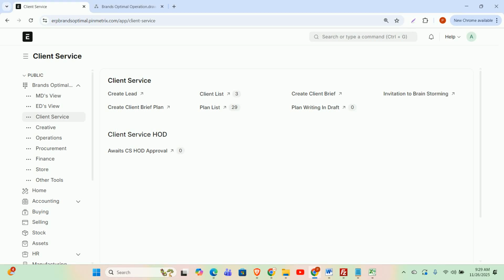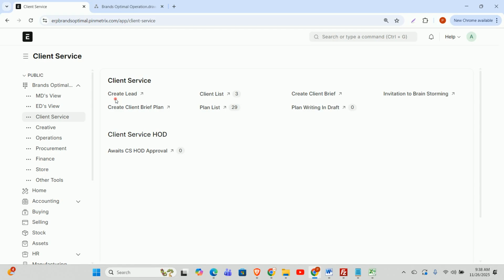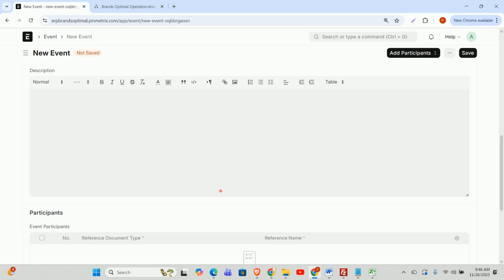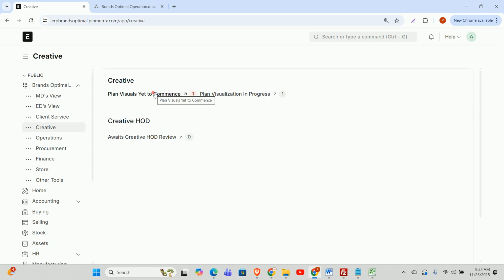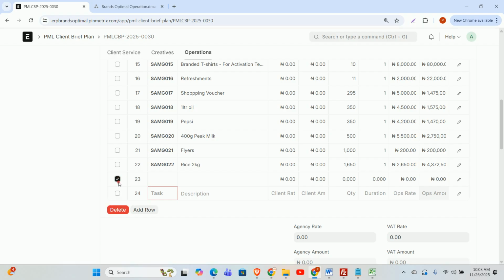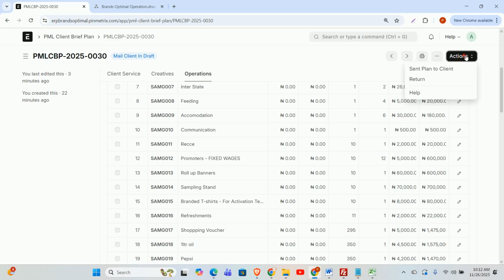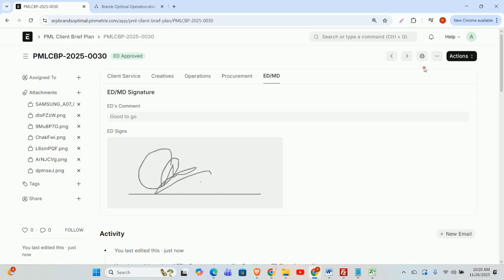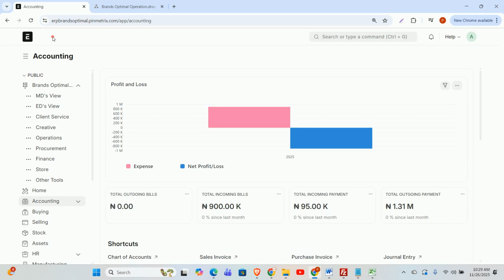Engineering Smart Workflows: Building a Complete Client Brief–to–Cost Tracking System in ERPNext.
In this video, I walk you through a complete custom workflow built for a client inside ERPNext; starting from Client Brief, to Budget Upload, to Operation & Procurement Costing, and all the way to Project Creation and Completion.

You’ll see how I automated:

✔️ Client Brief → Budget Cost Tracking
✔️ Auto-calculation of Ops & Procurement budgets
✔️ Workflow state triggers
✔️ Automatic Project creation & project ID assignment
✔️ Opportunity auto-closure when the project is completed

This video shows how to turn a client’s messy manual process into a clean, automated workflow using ERPNext.